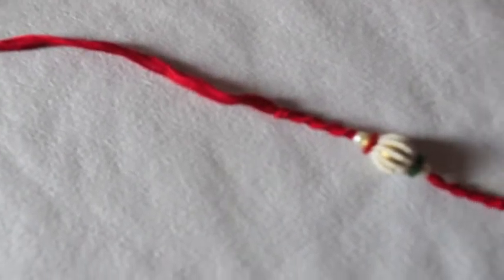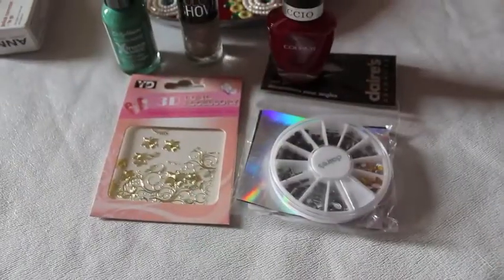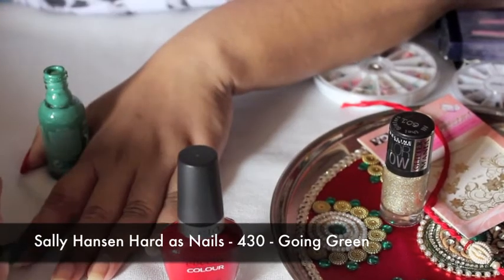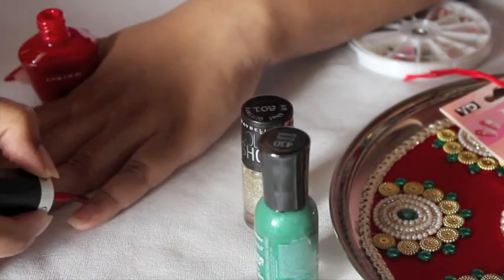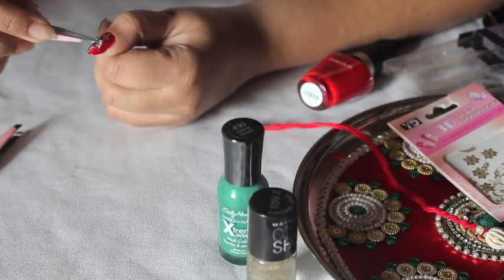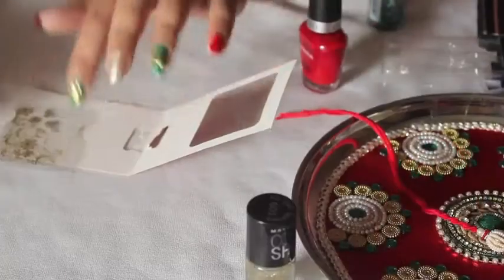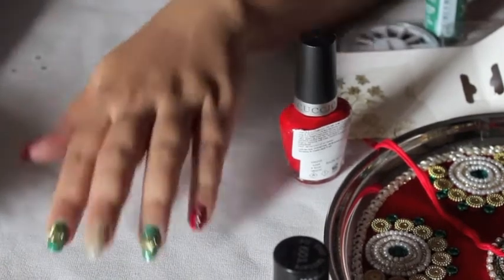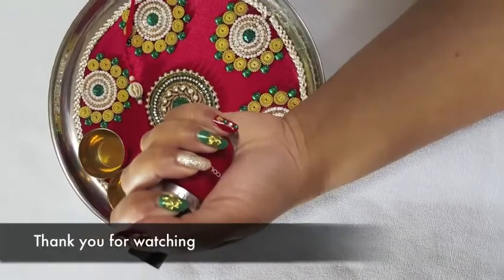Rakhi inspired Nail Art Tutorial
Welcome to Mia's Corner! This tutorial is inspired by the colors of the festival!

Products used:
1) Red color : Coccio Color - A kiss in Paris
2) Green Color:Sally Hansen Hard as Nails Xtreme Wear- 430 - Going Green

3) Golden Color: Maybelline Color Show Glitter Mania - 601 - All that glitters

4) Claire's Cosmetics - Nail art decorations

5) ANNY Polish Corrector

6) Tweezer from Forever21